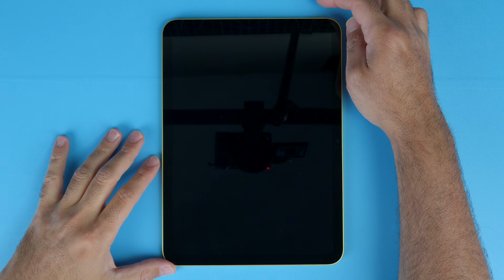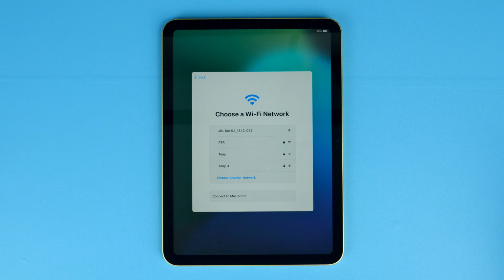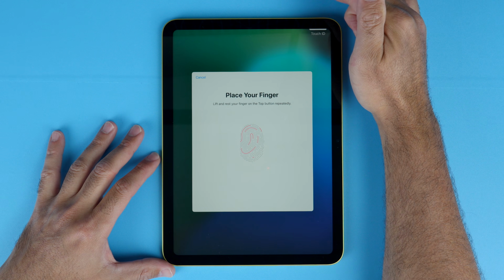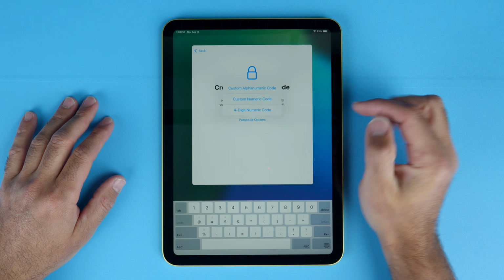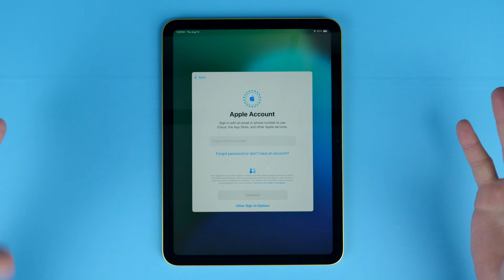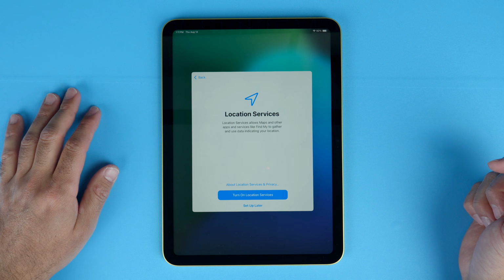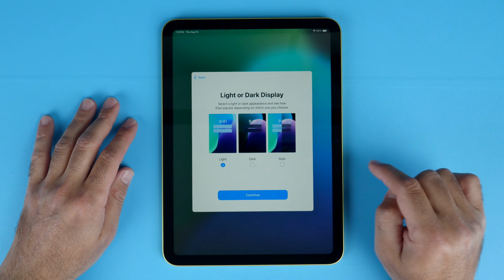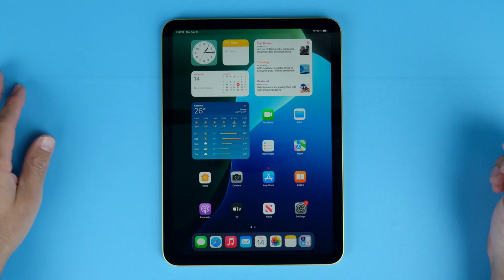How to Set Up Any iPad (Easy Step by Step Guide)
Easy Step by Step Guide to help you set up your iPad. Works with any iPad.

🔴My Youtube Gear
►Main Camera
►2nd Camera
►Microphone 1
►Microphone 2